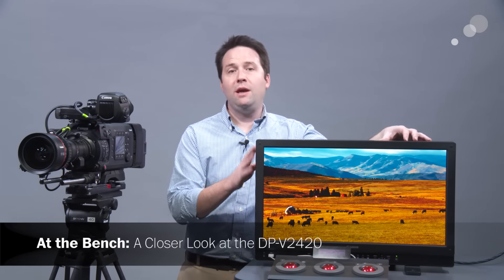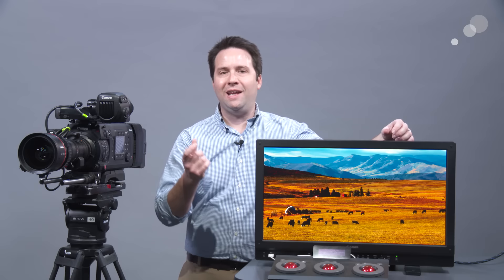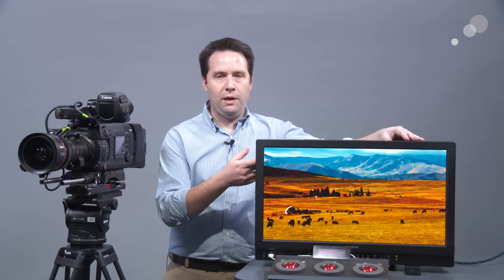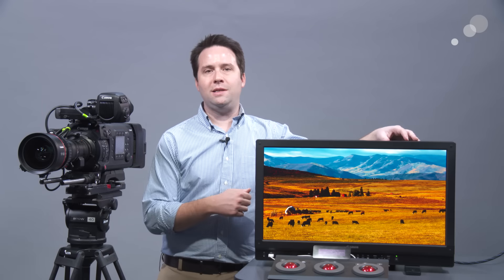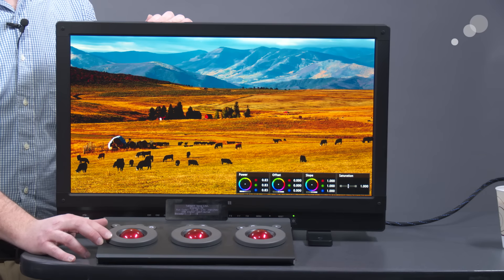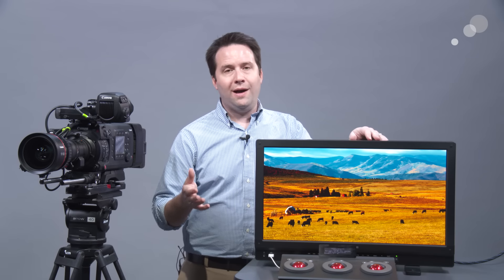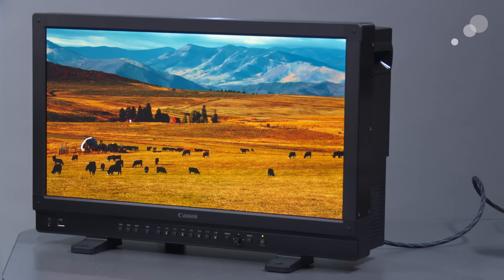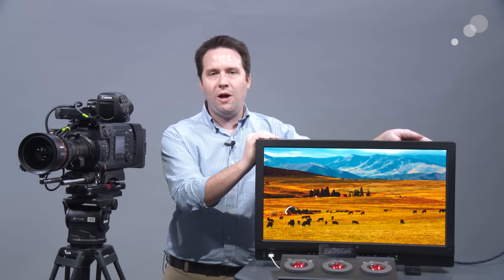At the Bench: A Closer Look at the DP-V2420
Canon recently announced the new C700 camera, as well as the DP-V2420 4K reference display. We had our hands on an early prototype of the camera back in September, but the camera wasn’t production ready just yet. Now Canon has the camera ready to roll, and we had some more time with it for testing.

Canon also let us check out their DP-V2420, which is an impressive 4K HDR reference display. It features an LCD panel with 1000 nit max white output, and an incredible .005 nit black output. This is something I’ve never seen before in an LCD panel. It also supports DCI-P3 and REC2020 color gamuts.